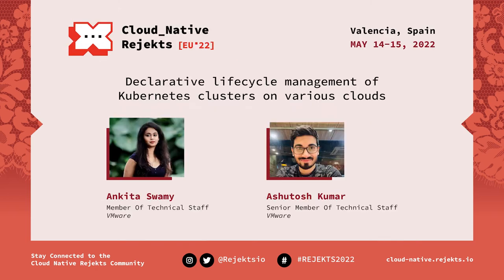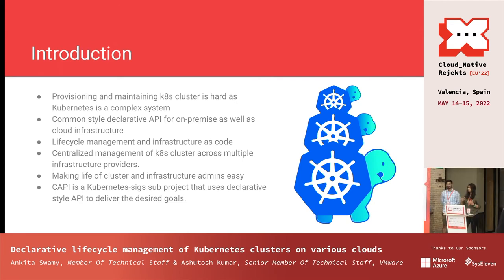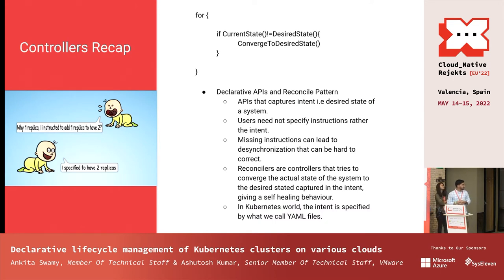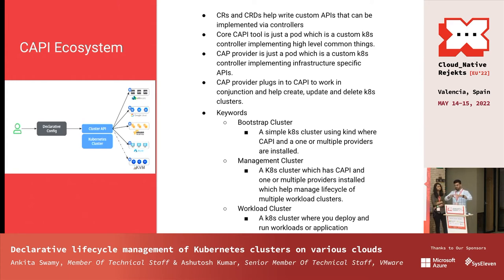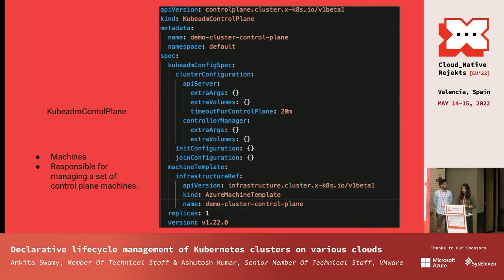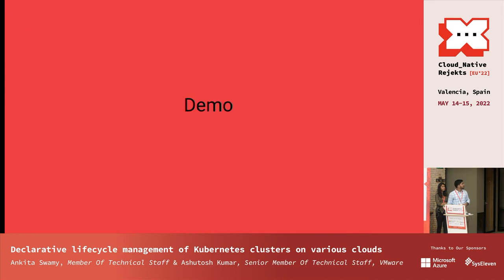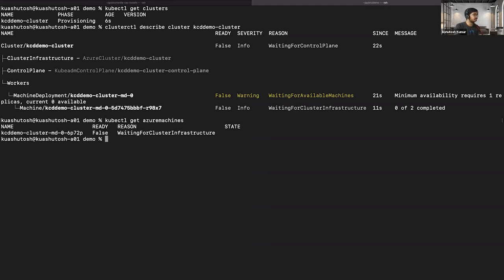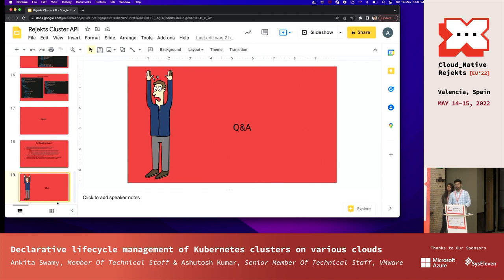Declarative lifecycle management of Kubernetes clusters on various clouds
While Kubernetes has become a de facto standard for running the Cloud Native workloads, the platform on which Kubernetes runs remains pretty diverse. There are several projects that have come up to solve the challenges around managing the Kubernetes Lifecycle Management, with Cluster API becoming a standard way to tackle the problem.
They will walk through the challenges around Kubernetes Lifecycle management from Day-0 to Day-n and deep dive into the Cluster API projects that tackle them in a declarative way. As an example, we will demonstrate how to use CAPI providers to manage Kubernetes Clusters on AWS/Azure.

Cluster API is a Kubernetes sigs projects that provides a declarative way to create and manage Kubernetes clusters on many providers like Azure, AWS, GCP etc.
In this talk, we will help understand how Cluster API is a consistent API across providers which not only enables broader use cases like hybrid and multi-cloud, but it also provides standardised tooling that can talk to this interface by providing blueprint of it’s components on top of which the provider components are built-up. They will touch upon the various involved controllers in cluster API and how the cross communication happens with the hooked in provider controllers in order to provision a Kubernetes cluster and manage the lifecycle with a demo.
The audience should walk away with a good understanding of Cluster API projects, it's involved apis, machinery and how infrastructure provider gets integrated with Cluster API.

Speakers: Ankita Swamy, Ashutosh Kumar

Ankita Swamy: I am working as a Software Engineer for VMware. I am an active contributor to kubernetes SIG cluster lifecycle. I am an also an acting reviewer for Cluster API provider for AWS.
Ashutosh Kumar: Ashutosh works as Member of Technical Staff at VMware on Kubernetes lifecycle team where his work includes contributing upstream to cluster api provider azure. He has worked previously building storage operators for OpenEBS project.